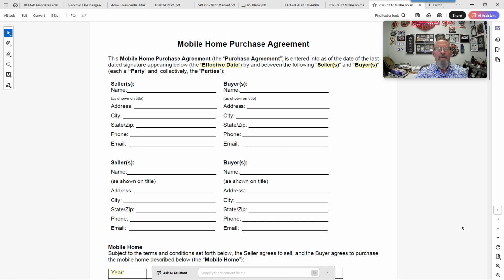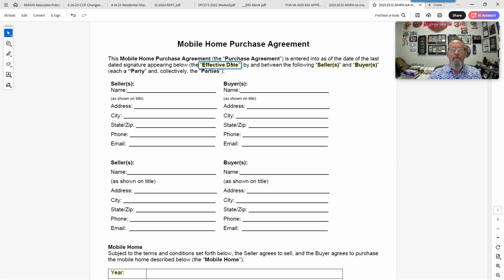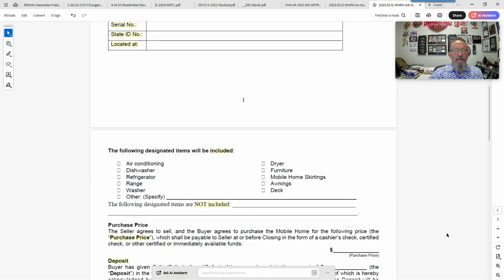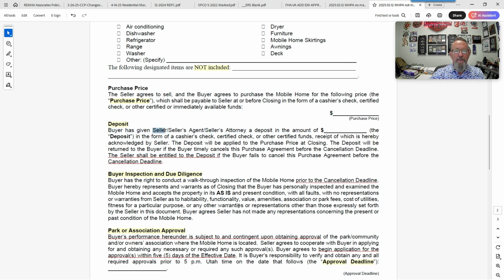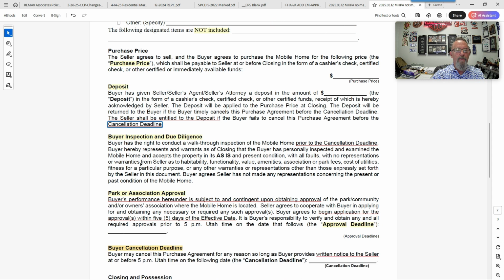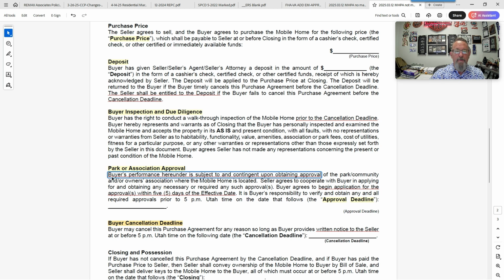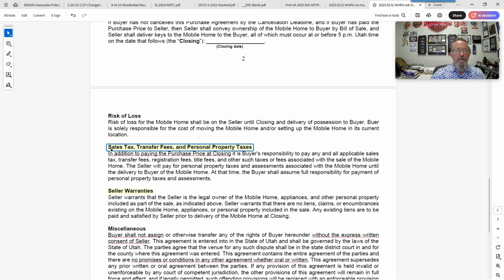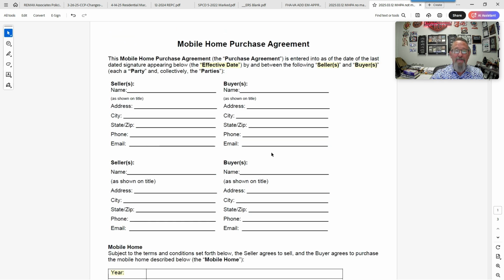BMOT 4/23/25 | New Mobile Home Purchase Agmt